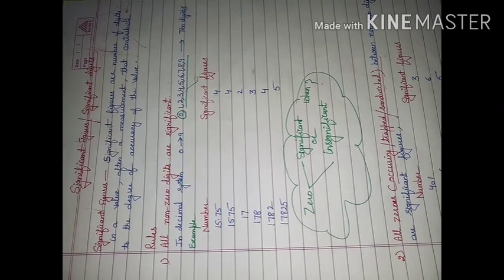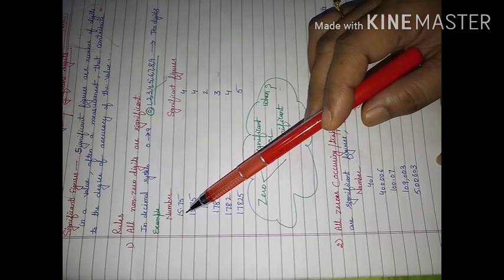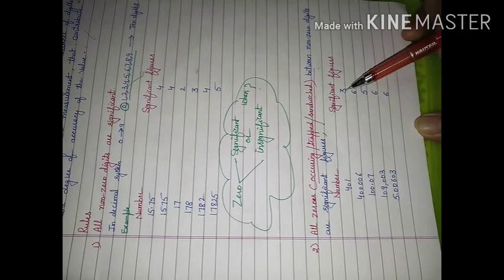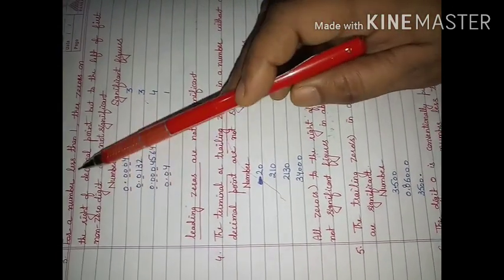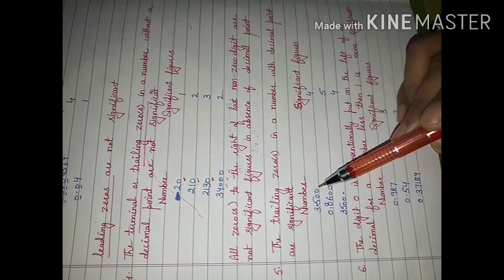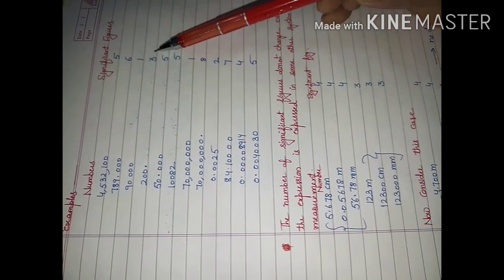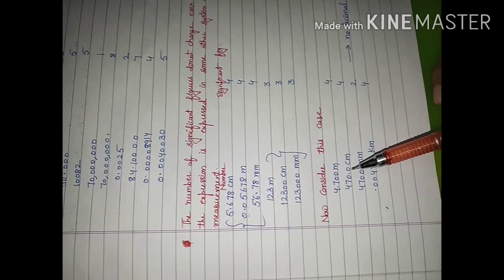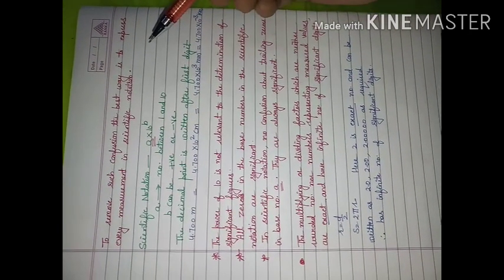Significant Figures (Rules)